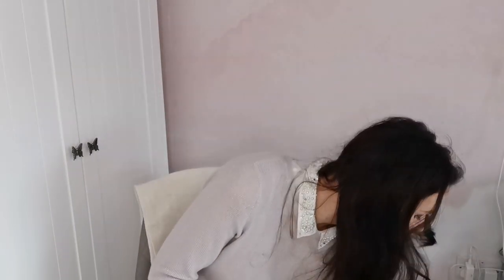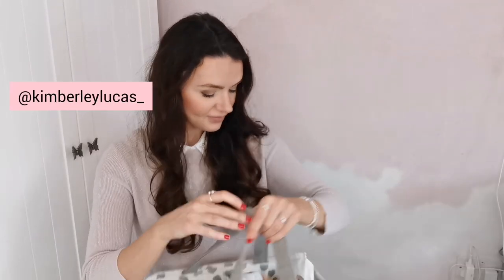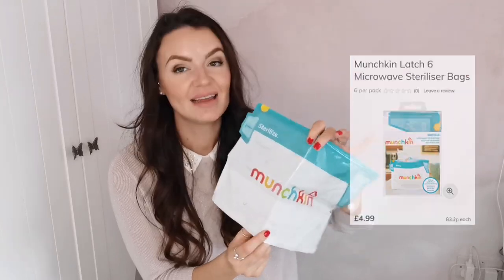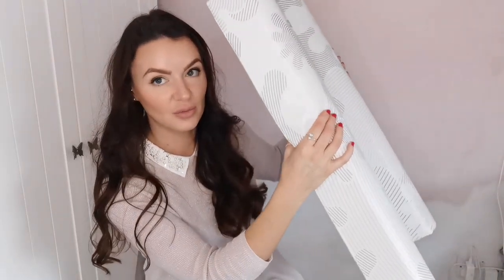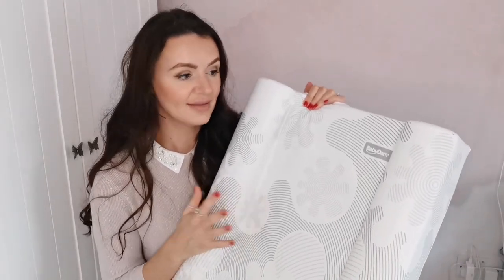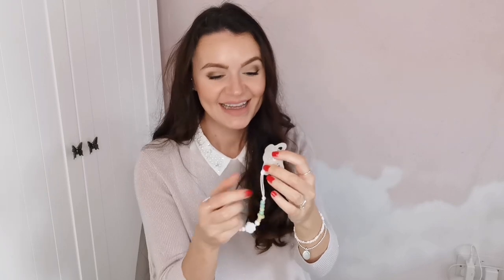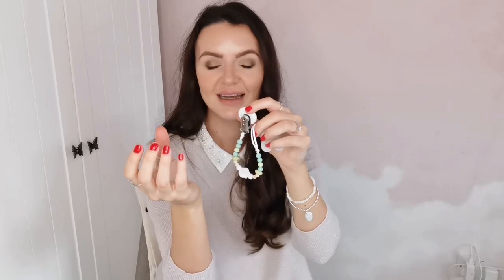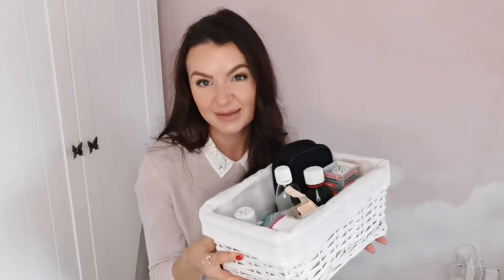Newborn must haves that we actually used & what I regret not buying! | Baby products UK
In this video are a description of items that you may not have thought about yet, but ones we used a lot and I would highly recommend! I've also included a section on items that I wished we had bought - items that would have definitely made our lives a lot easier!

Products mentioned -

Ikea Hemnes drawers
Drawer dividers